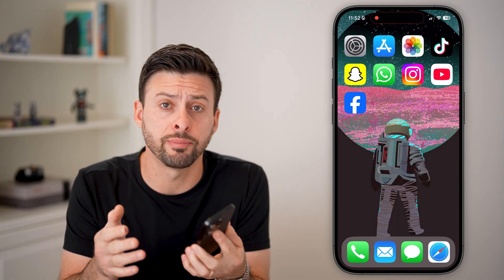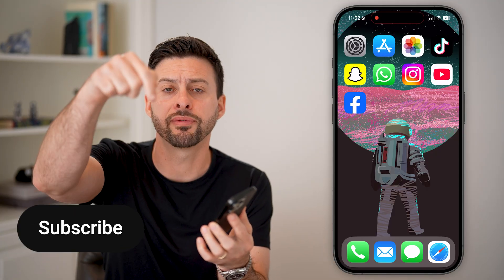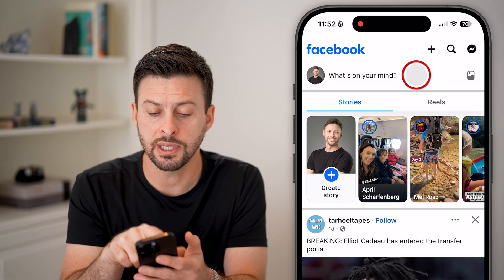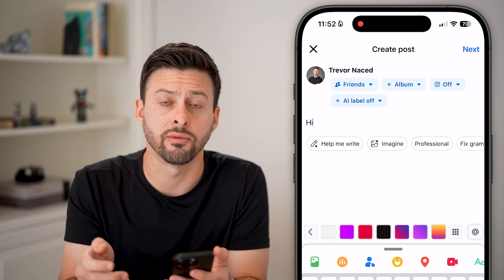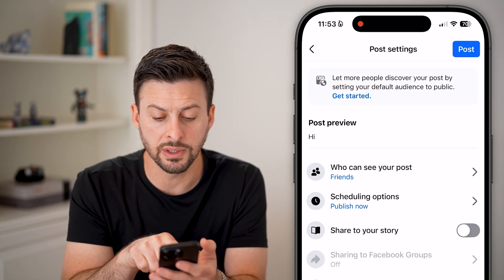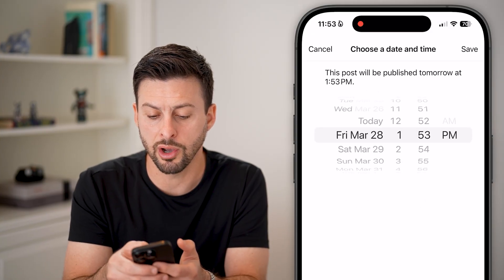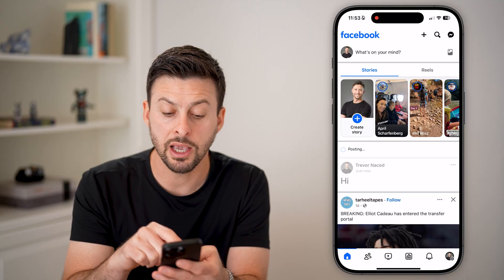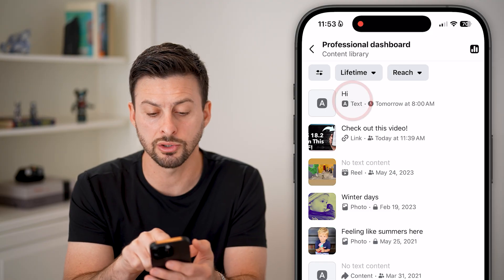How To Schedule Posts On Facebook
It's easy to schedule Facebook posts to be published another day.